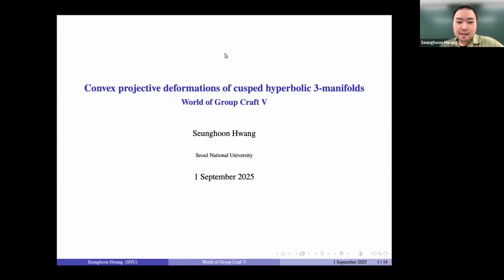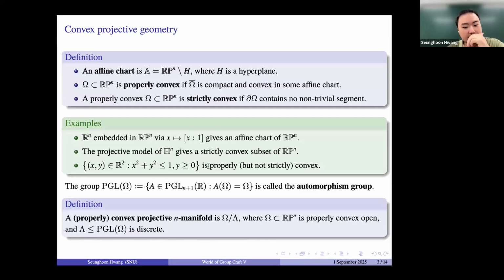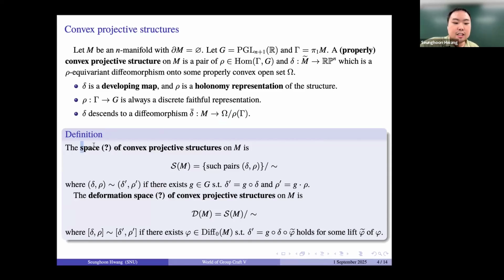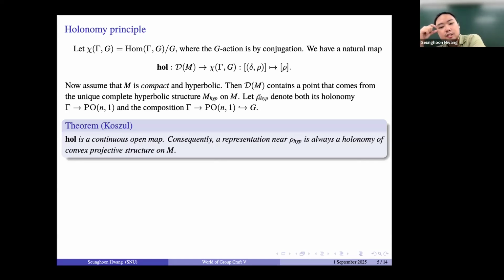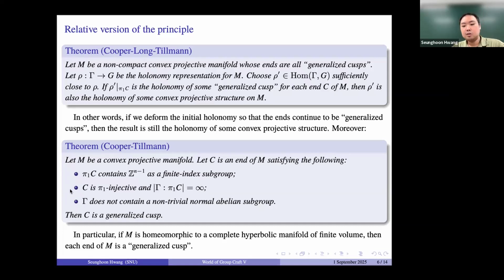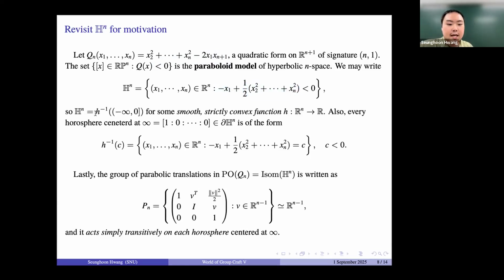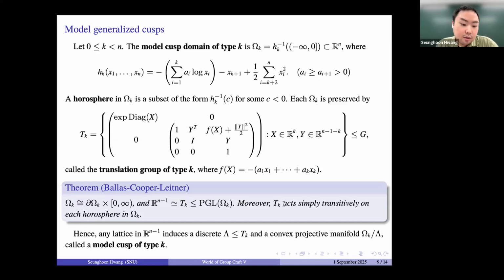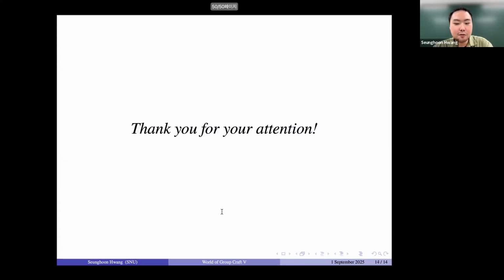WoG 2025 Talk 2.3: Seunghoon Hwang - Convex projective deformations of cusped hyperbolic 3-manifolds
Speaker: Seunghoon Hwang
Institution: Seoul National University

Title: Convex projective deformations of cusped hyperbolic 3-manifolds
Abstract: Let M be a non-compact, complete hyperbolic 3-manifold with finite volume. By Mostow-Prasad rigidity, such a structure on M is unique up to isometry. However, this unique structure gives a distinguished point in the deformation space of properly convex projective structures on M, in which the hyperbolic structure can be deformed without losing completeness. The goal of this talk is to tell you the story of convex projective deformations, the ends of M that arise from the structures deformed in such a way, and some of the strategies people have chosen to understand this world.